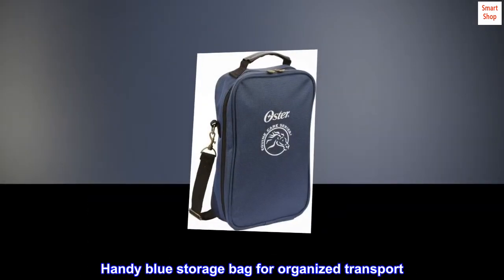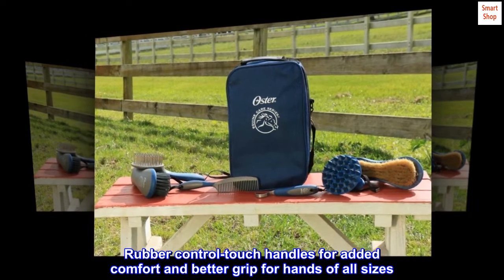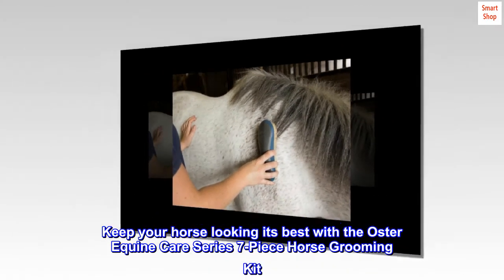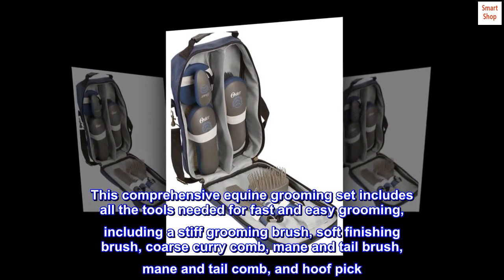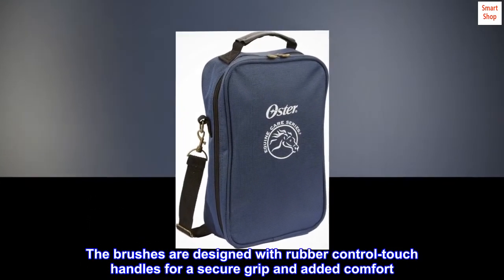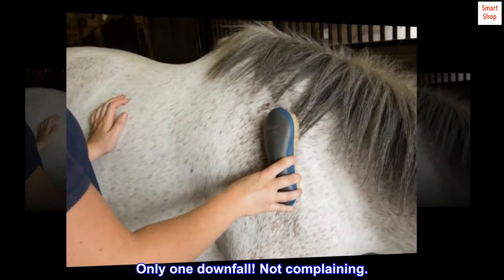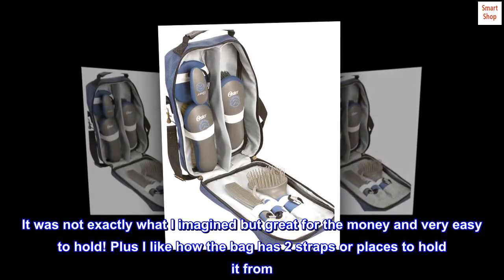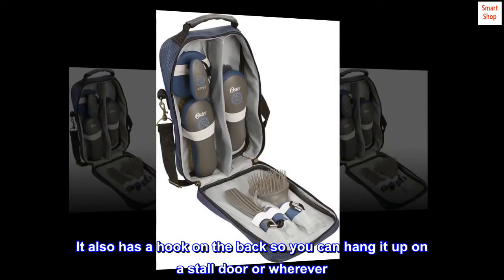Oster Equine Care Series 7-Piece Horse Grooming Kit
Handy blue storage bag for organized transport
7-Piece horse grooming kit with brush, curry comb, mane and tail brush, hoof pick
Rubber control-touch handles for added comfort and better grip for hands of all sizes
Great for grooming horses, whole bodies

Keep your horse looking its best with the Oster Equine Care Series 7-Piece Horse Grooming Kit. This comprehensive equine grooming set includes all the tools needed for fast and easy grooming, including a stiff grooming brush, soft finishing brush, coarse curry comb, mane and tail brush, mane and tail comb, and hoof pick. The brushes are designed with rubber control-touch handles for a secure grip and added comfort. Each piece fits neatly into the durable storage case for easy organization and portability.

Only one downfall! Not complaining.
When I got the box, I was so excited! The box looked bigger than I imagined. It was not exactly what I imagined but great for the money and very easy to hold! Plus I like how the bag has 2 straps or places to hold it from. It also has a hook on the back so you can hang it up on a stall door or wherever. I bought this set for my first dressage show! If you buy this, you will not be disappointed!